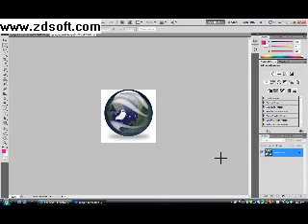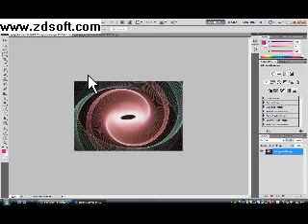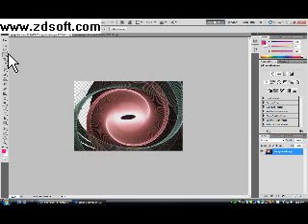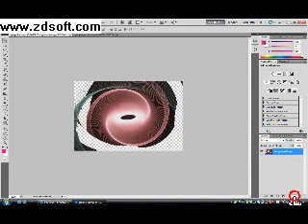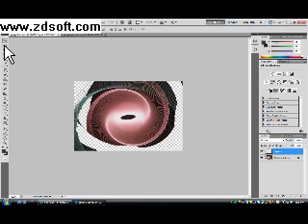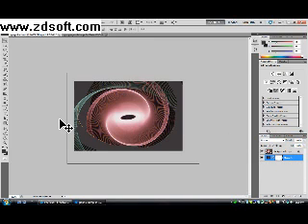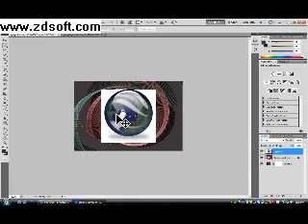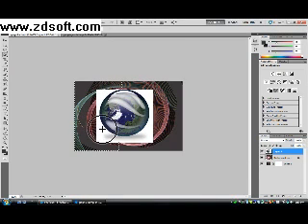Photoshop Tutorial, Beginner, for my mother.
Just a tutorial I made for my mom